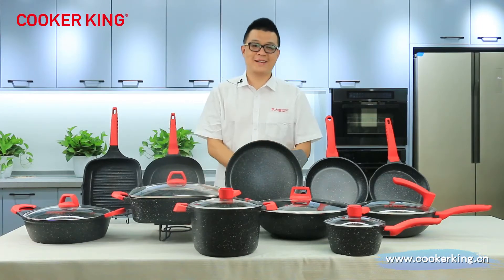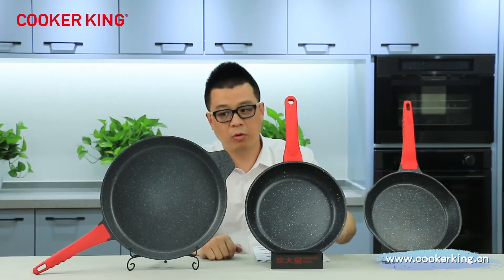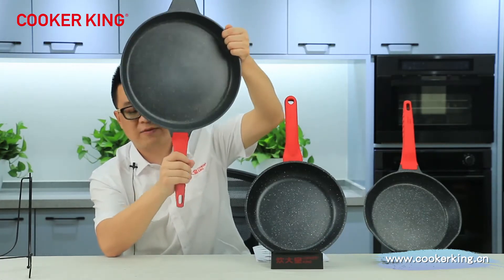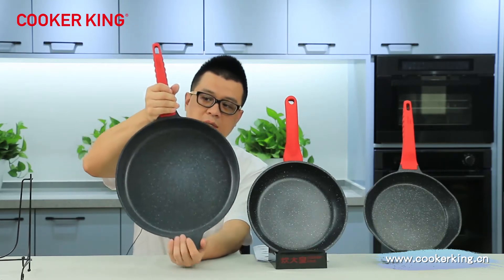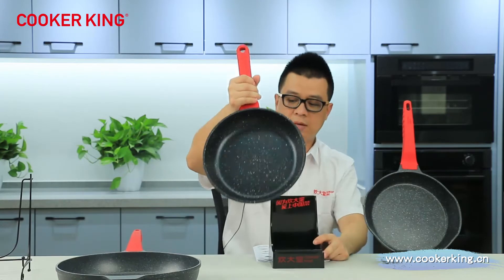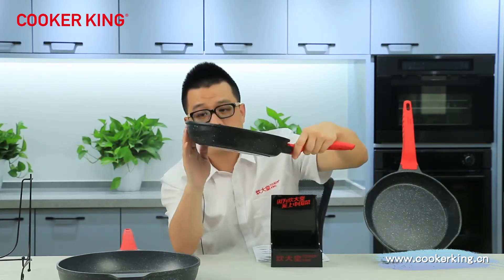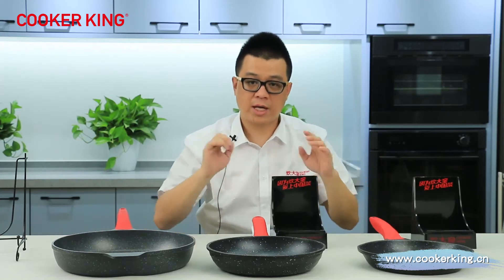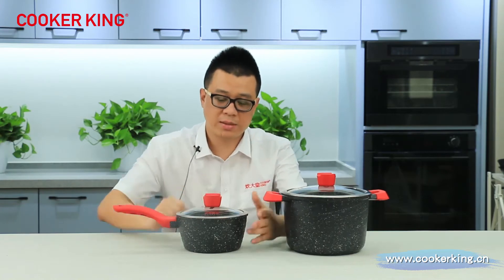Die cast Aluminum cookware set Hard rock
Frypan/Saucepan/Casserole/Griddle/Grill/High pot/Shallow casserole/Saute pan